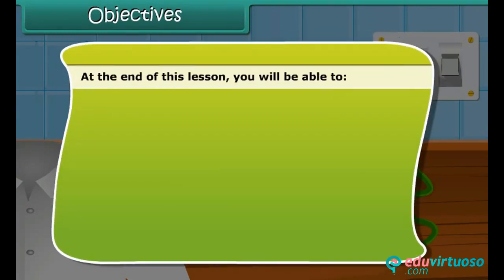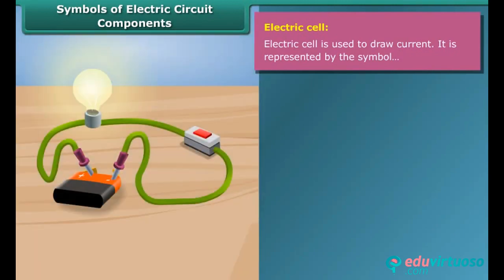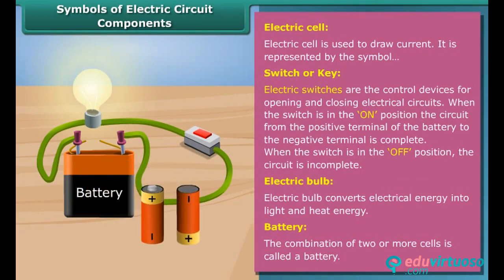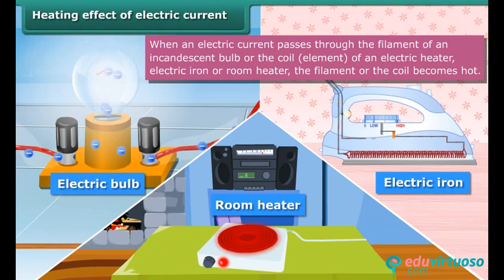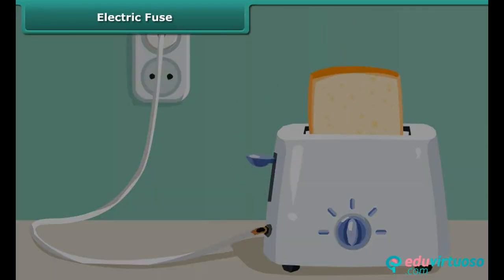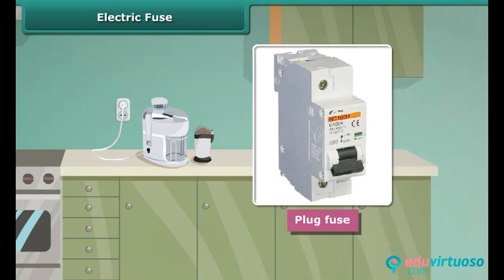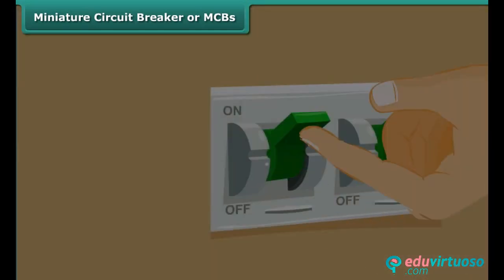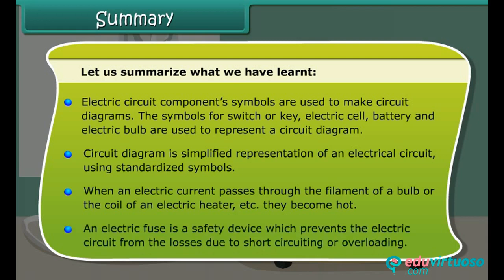Grade 7 | Science | Heating effect of electric current | Free Tutorial | CBSE | ICSE | State Board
Welcome to our detailed video tutorial on the Heating Effect of Electric Current, specifically designed for Class 7 Science students! In this lesson, we'll explore how electric current can produce heat and its applications in everyday life. This video aims to help students understand and appreciate the fundamental concepts of electricity and its effects.

What You Will Learn:
- Identify symbols of some electric circuit components.
- Explain the heating effect of electric current.
- Discuss the importance of electric fuses in electrical circuits.

Key Topics Covered:
- Symbols of electric circuit components
- Understanding electric circuits and their diagrams
- Production of electricity using electric cells and batteries
- Heating effect of electric current in devices like bulbs, heaters, and irons
- Safety measures in electrical circuits: Electric fuses, cartridge fuses, and miniature circuit breakers (MCBs)

For more free resources and study materials, Our platform offers a wide range of educational content to help you excel in your studies, all for free!